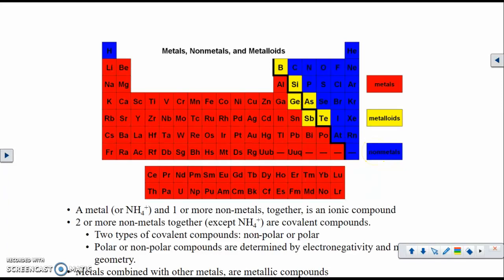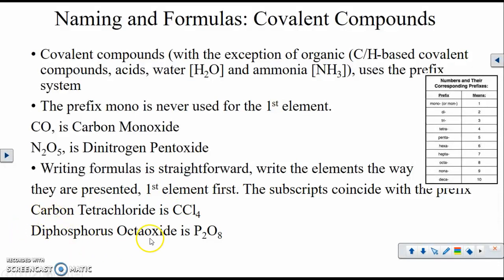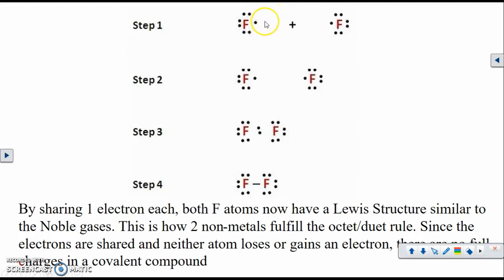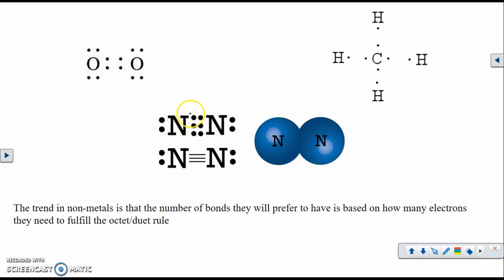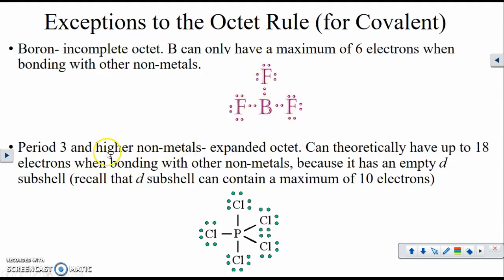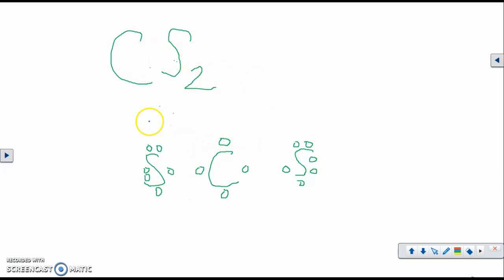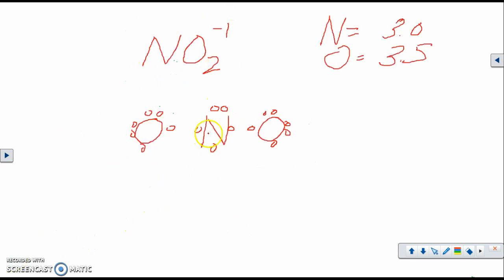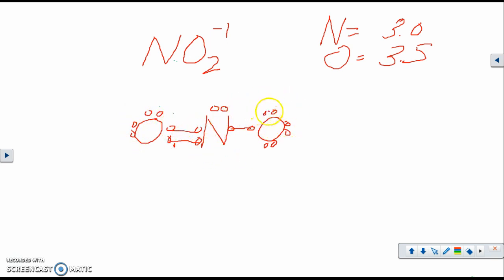Covalent Compounds and Lewis Structure